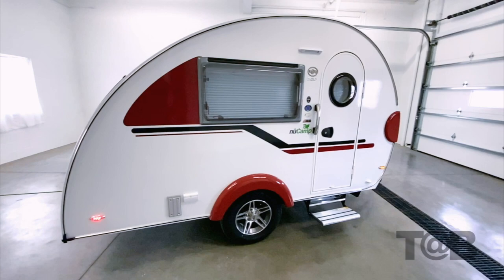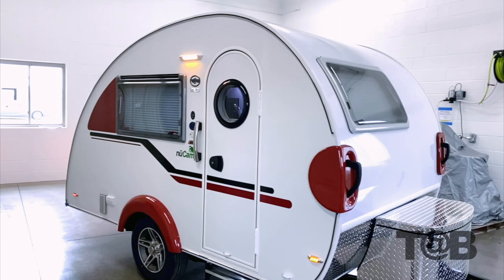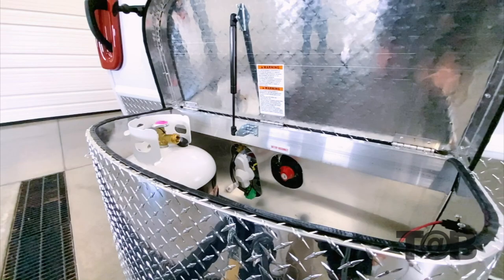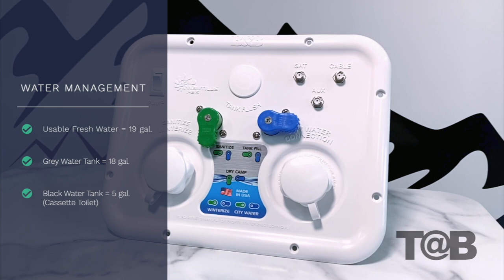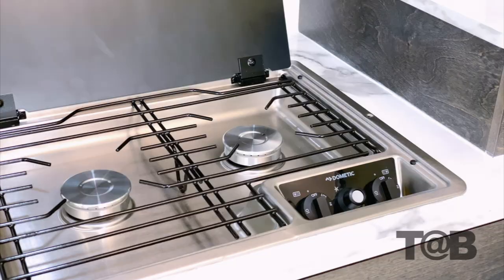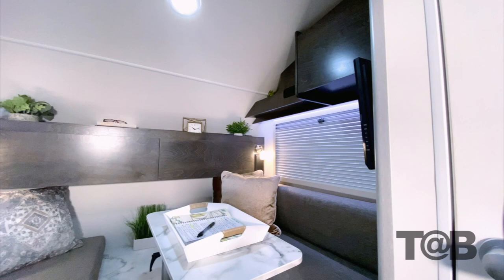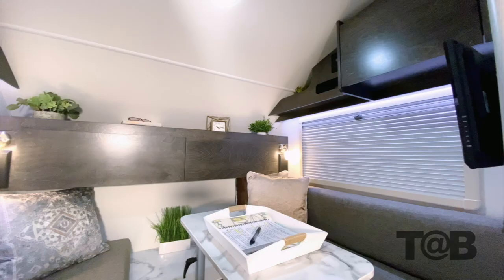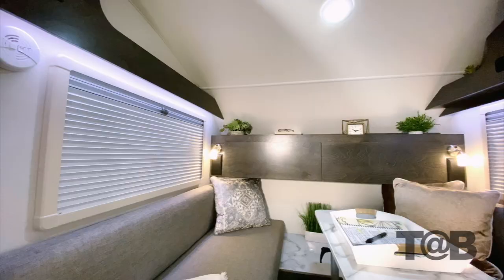2021 TAB CS Teardrop Camper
Welcome to the new 2021 TAB CS Teardrop Camper!

We've made a number of updates that will make your adventures even more fun.

Check out the new TAB CS Teardrop Camper and let us know what you think!